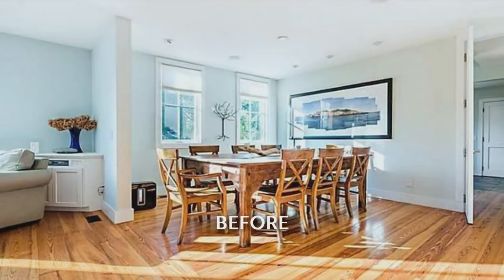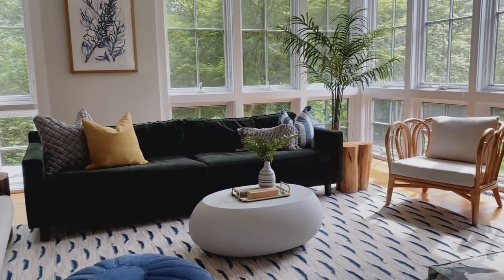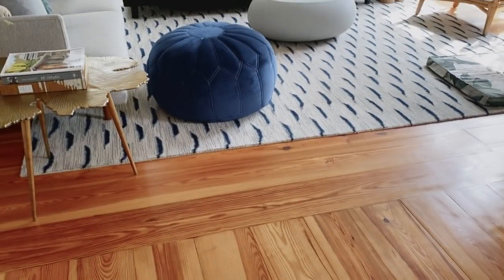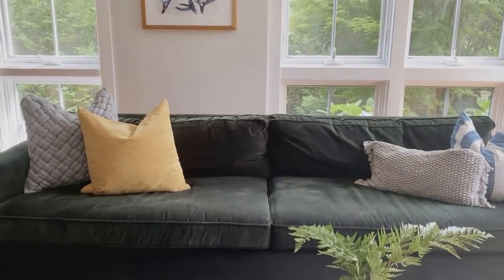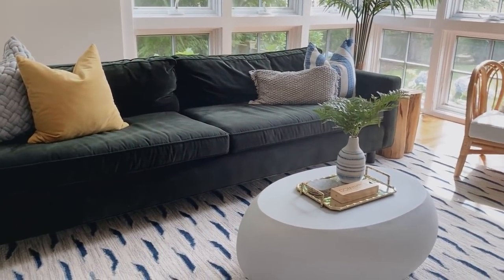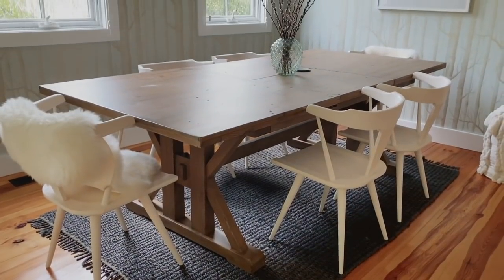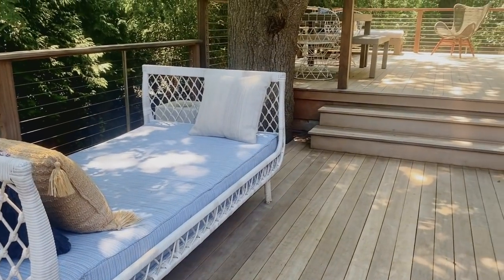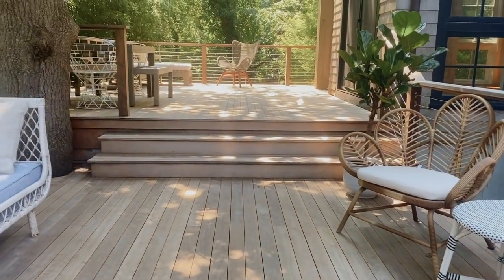Tour a Designer’s Modern Glam Beach House in Rhode Island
Designer Desiree Burns gives Rick Spence a peek inside her updated beach home in Newport, Rhode Island. Burns used light gray walls as a backdrop for pops of navy blue, green and brass to create a coastal glam style. Patterned wallpaper energizes several rooms, while earthy elements like wood side tables and rattan accent chairs bring warmth and balance. And a new three-level deck provides areas for dining and lounging.